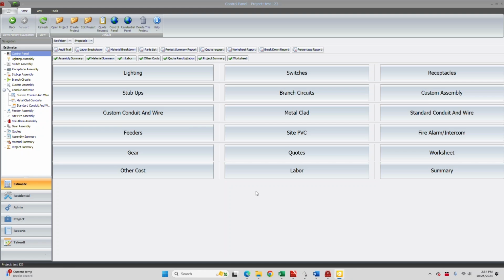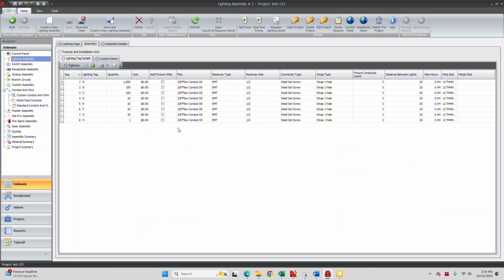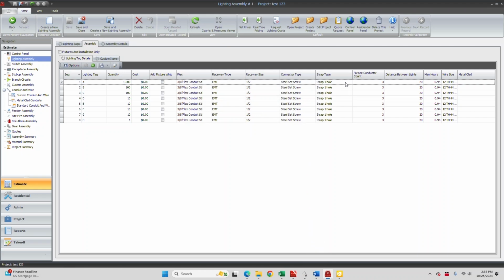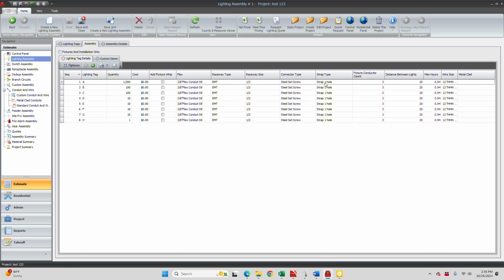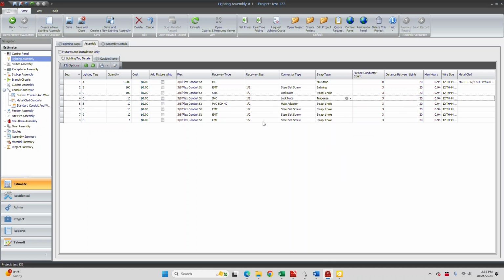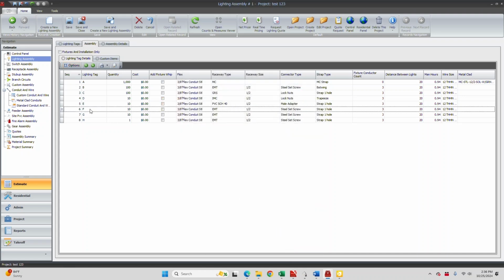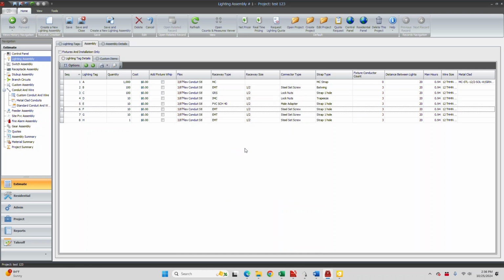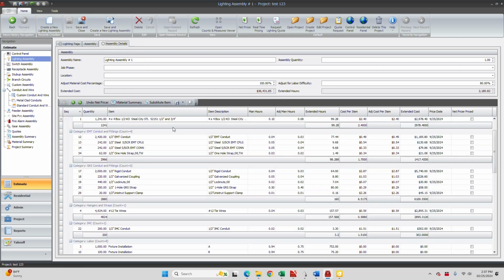#10 Lighting Assembly | Best Bid Next Generation | Electrical Estimating Software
In this video, we dive into the Lighting Assembly feature in Best Bid Next Generation, the cutting-edge electrical estimating software.

The Lighting Assembly tool streamlines your process, allowing you to enter tabs, and quantities, and instantly receive results. The new assembly page takes it further with advanced control options for each individual fixture type.

Every light fixture can now have unique strap choices, from MC to EMT and PVC, making it adaptable for different locations.

You can customize connectors, straps, wire sizes, flex options, and even seismic control hangers—all independently. For simpler estimates, there’s an option to exclude extras and get only the fixture and installation details.

This feature-packed update makes Best Bid Next Generation a flexible and powerful tool for electrical estimators.

Ready to simplify your electrical estimating workflow?

for a firsthand experience of how easy electrical estimating can be.